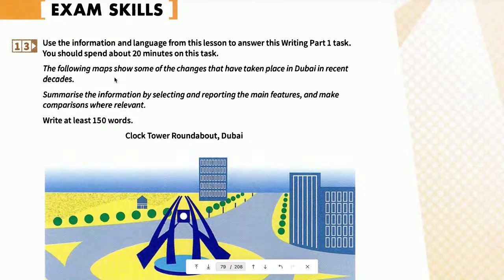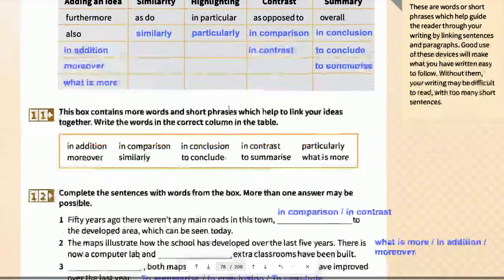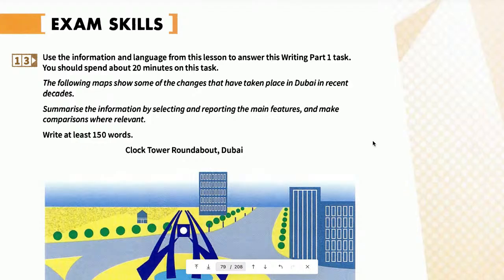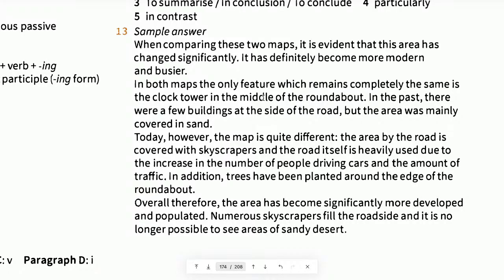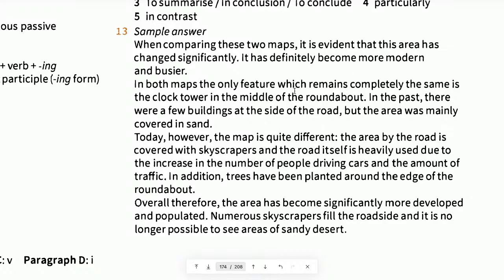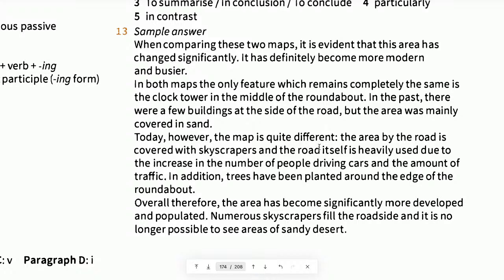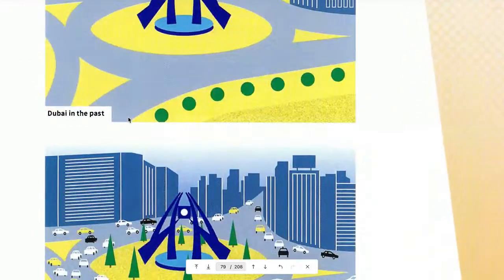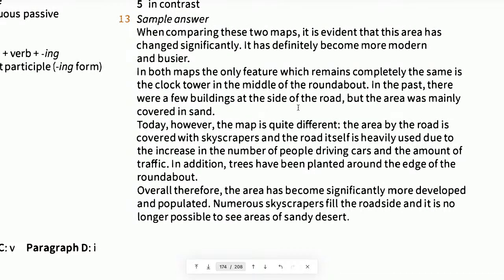LIVE - IELTS - Unit 4 - Writing - Exam skills - Clock Tower Roundabout, Dubai